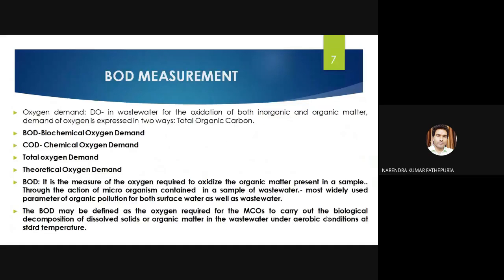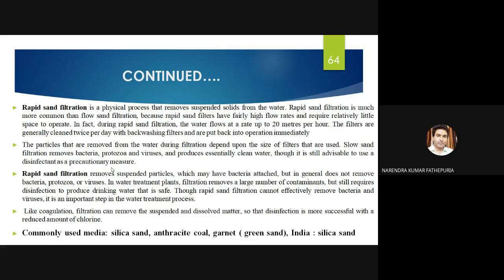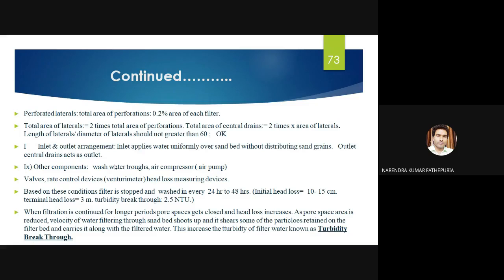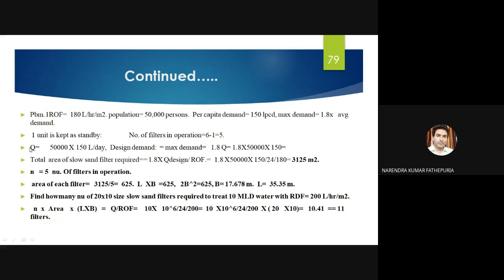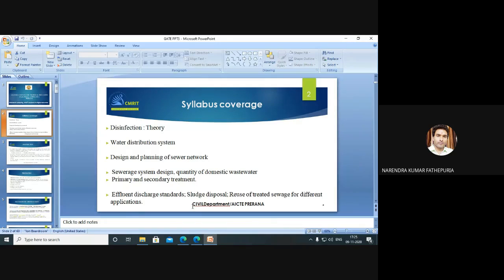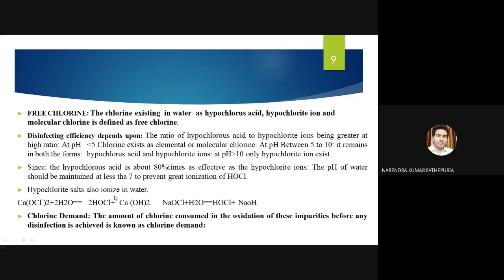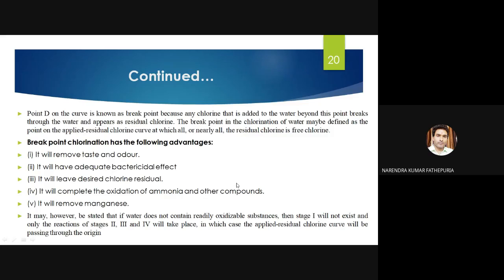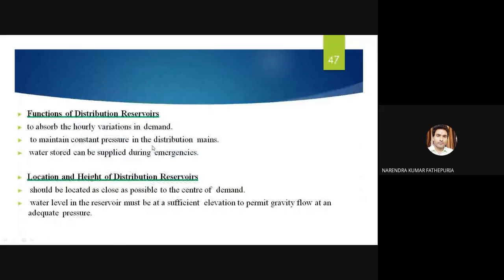GATE 2021 ENVIRONMENTAL ENGINEERING CLASSES II AICTE PRERANA SCHEME II LECTURE 3 II PART 1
This lecture is all about the continuation of previous two lectures about municipal water treatment: mainly filtration and disinfection part of water treatment, basic principles and designs of slow sand and rapid sand filters, chlorination as well as ozonation disinfection processes. Lecture is being recorded under AICTE Prerana scheme for GATE training in the Civil/Environmental engineering domain.